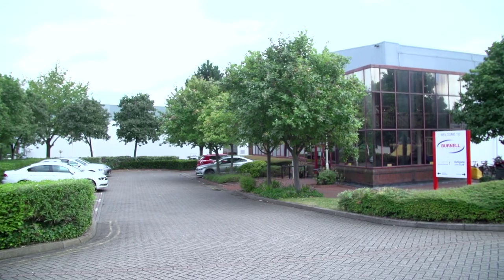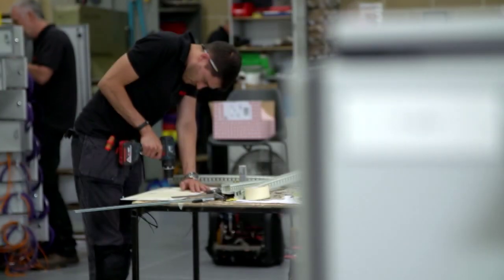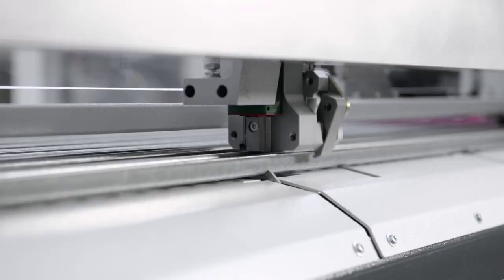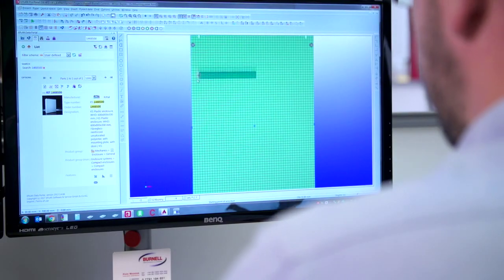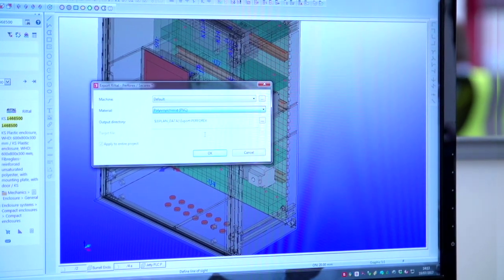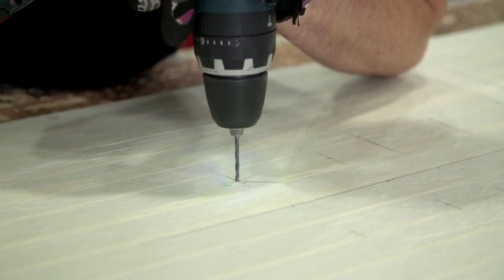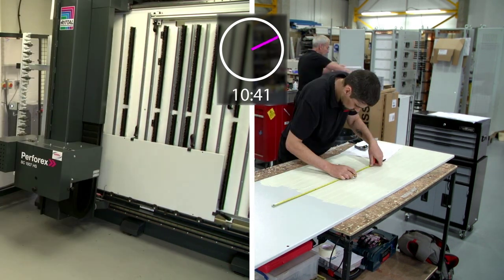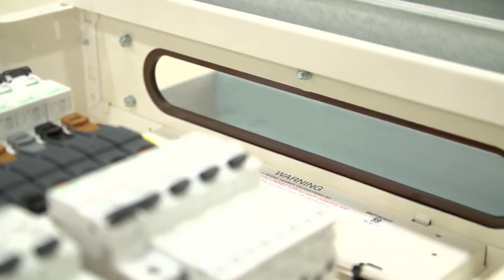Rittal Perforex BC 1007 HS & EPLAN Pro Panel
Rittal and EPLAN provide an automated design and manufacturing package for Burnell Switchgear and Control.